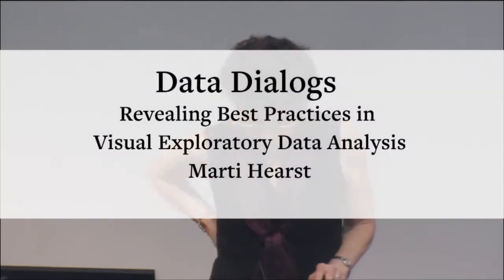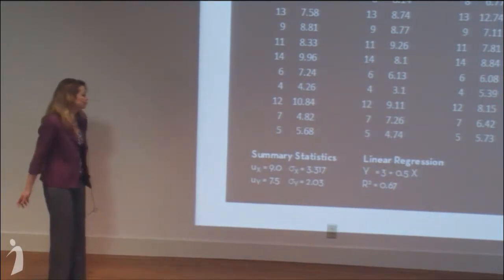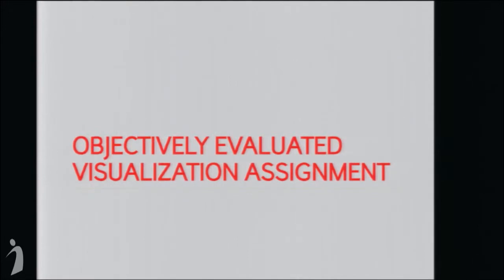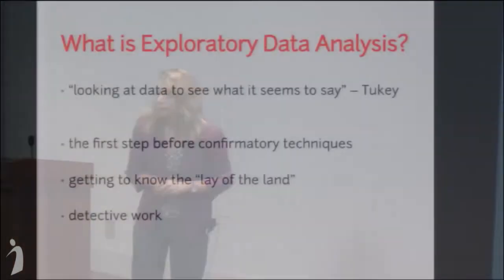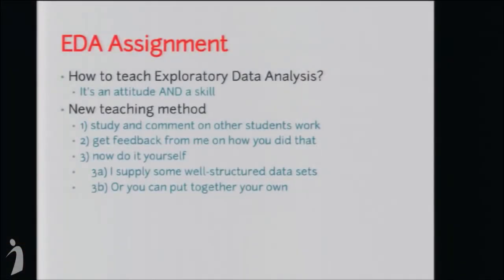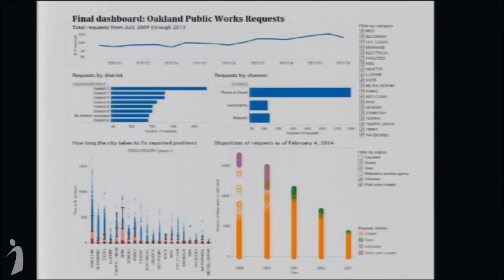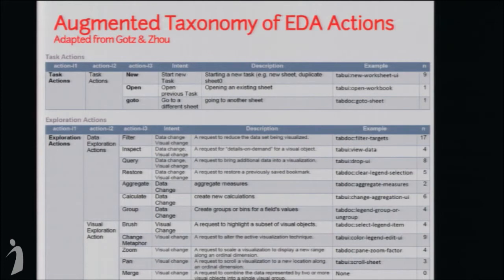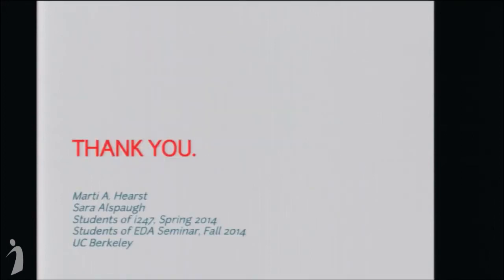Revealing Best Practices in Visual Exploratory Data Analysis | Data Dialogs 2014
Revealing Best Practices in Visual Exploratory Data Analysis
Marti Hearst, UC Berkeley School of Information

Data Dialogs Conference 2014
UC Berkeley School of Information

Exploratory data analysis is an approach to examining data that emphasizes visually describing and interactively and iteratively inspecting data. EDA takes place prior to performing confirmatory statistical analysis such as conducting statistical tests or fitting statistical models. Only in recent years have tools that allow visual, flexible exploration of data become mature enough to make EDA available to a wide audience.